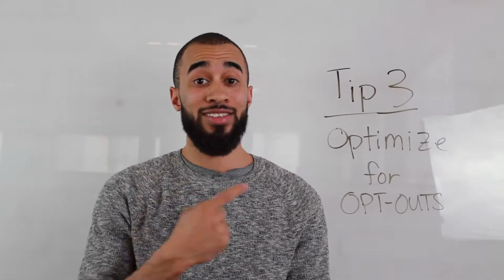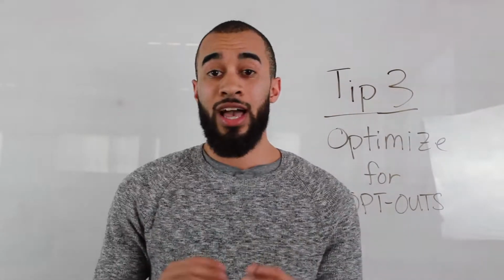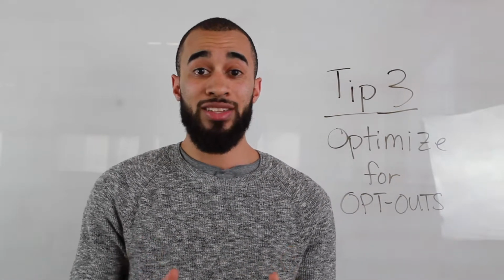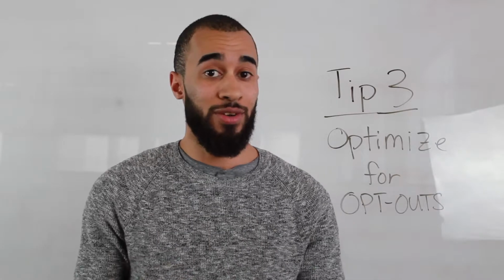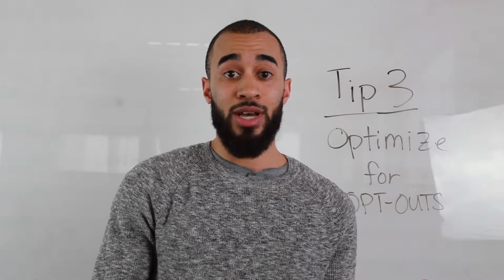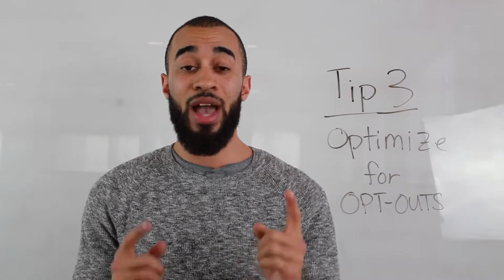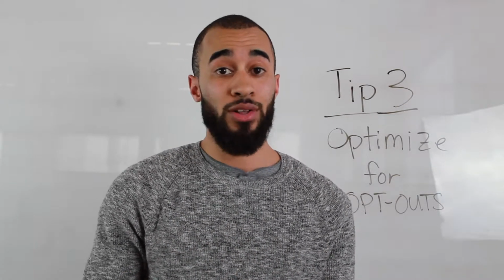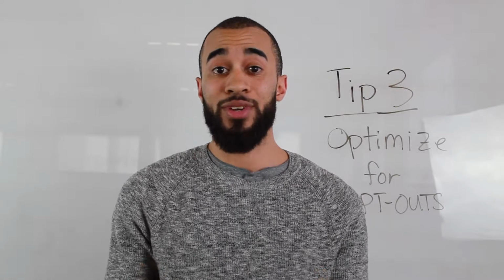3 Ways to Add Context to Your Candidate Experience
Context is unbelievably important in the talent acquisition process. It’s the secret sauce that converts a passive job seeker into an engaged candidate and, it helps unqualified job seekers opt-out of the process so you’ve got a funnel filled with right-fit candidates.